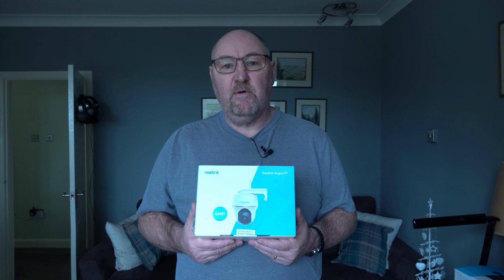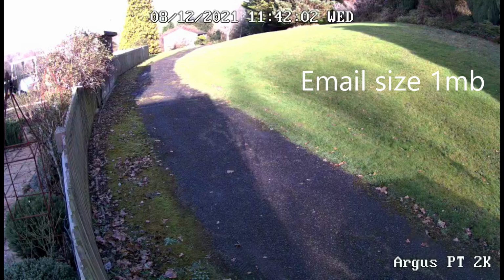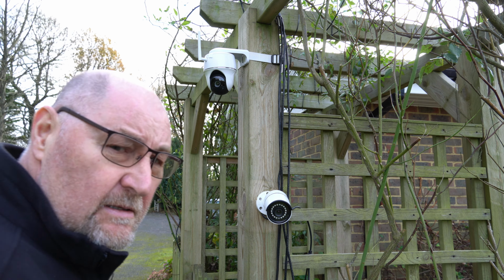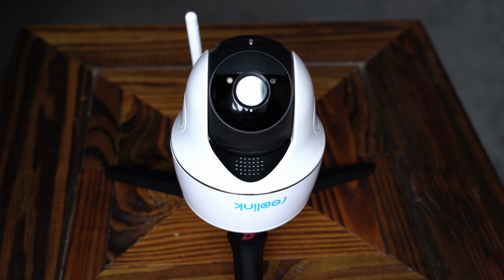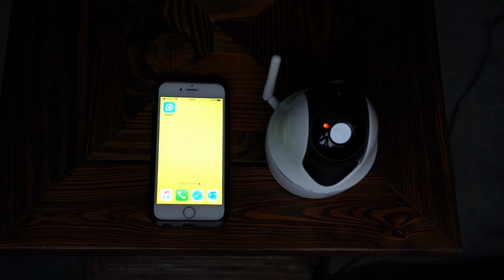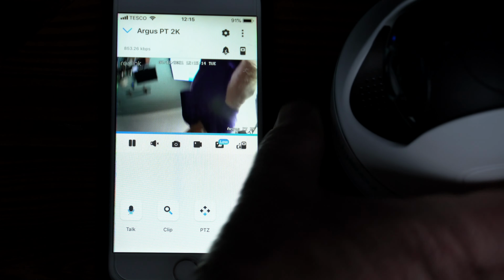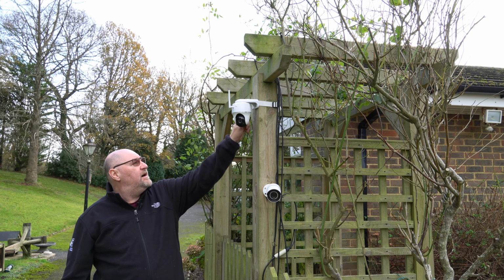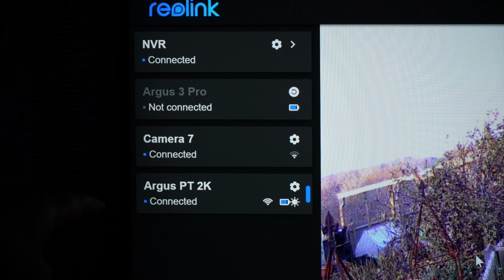Reolink Argus PT 2K Review, Unboxing and Set Up - A Very Good Security Camera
Reolink sent me this camera for review. I previously reviewed the HD Argus PT camera and was impressed. This camera has 2K video, person and vehicle detection and two way communication.  It is a very good security camera.

 or
Amazon UK